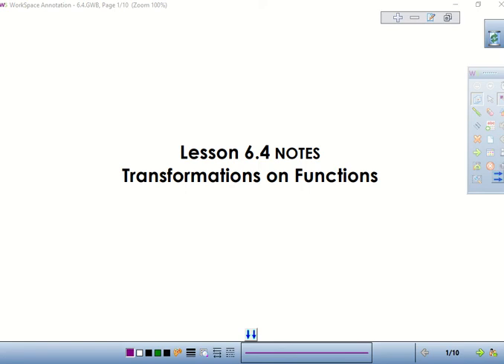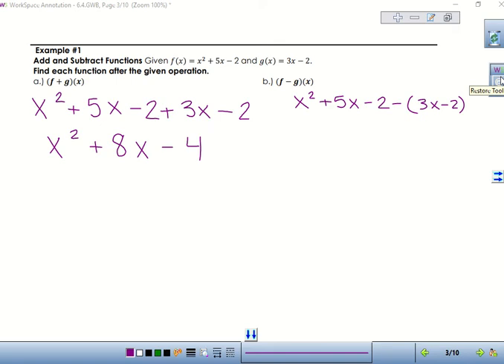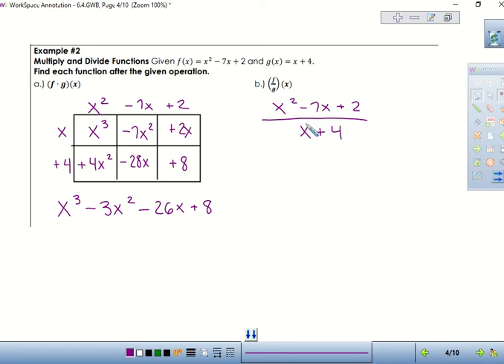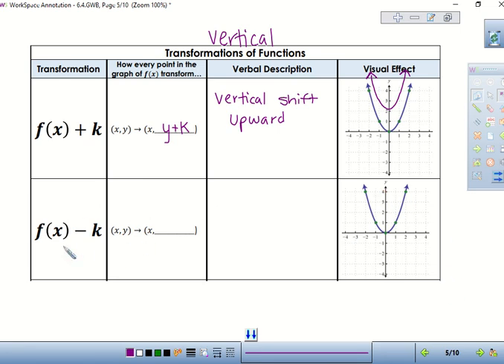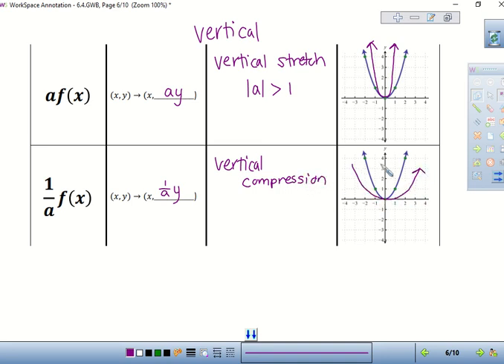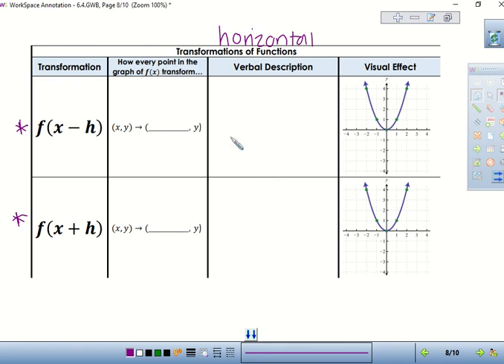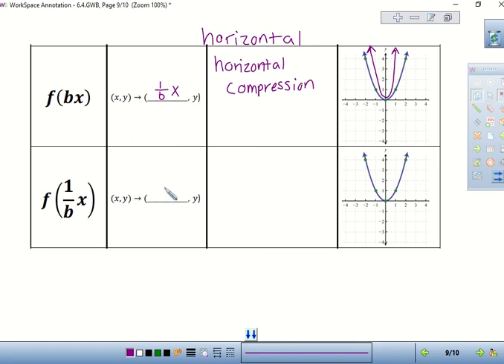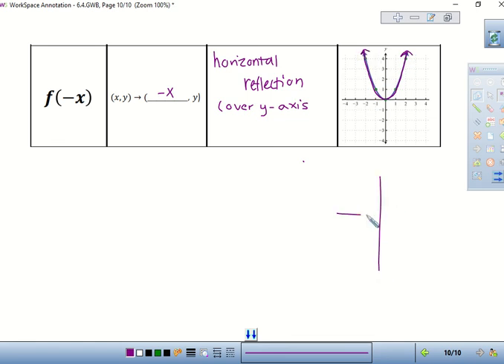Algebra 2 Honors Lesson 6.4